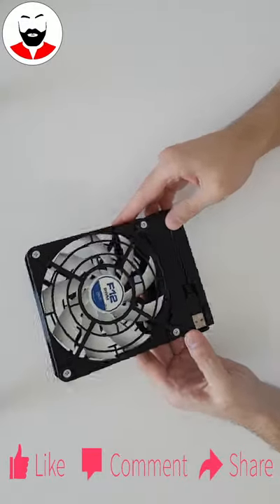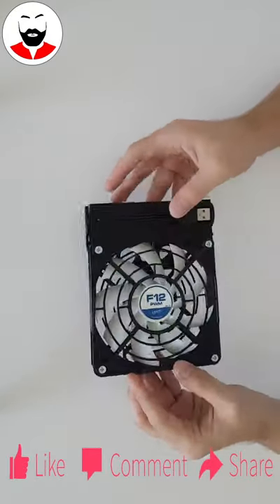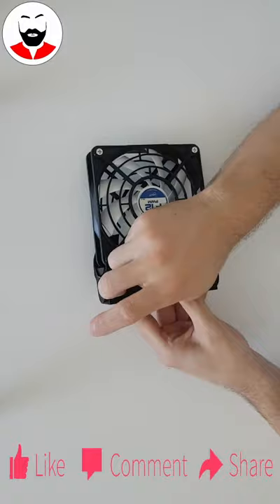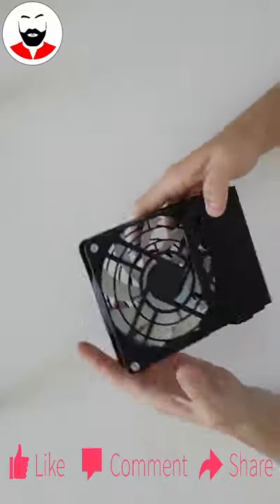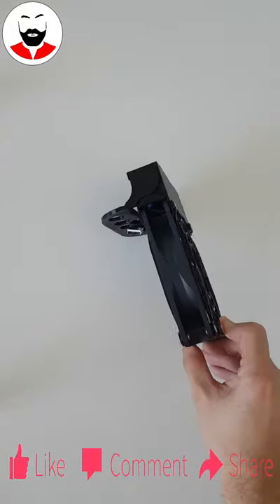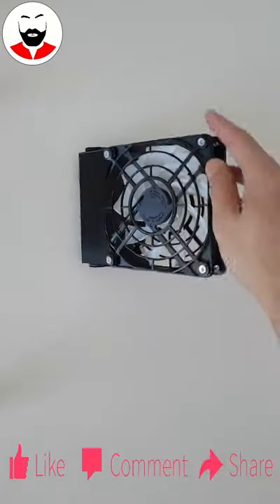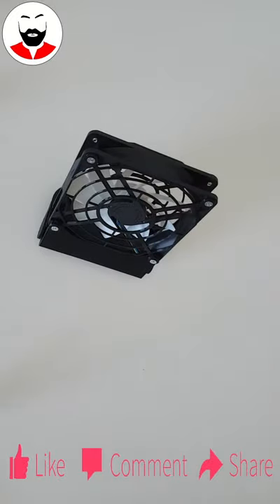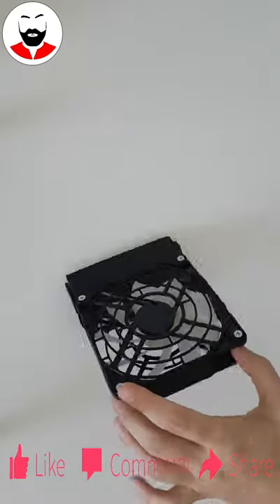I made a portable USB fan [from a computer fan]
Parts used:
---dc-dc step up boost converter

---Cheap 3D printers:
*US :